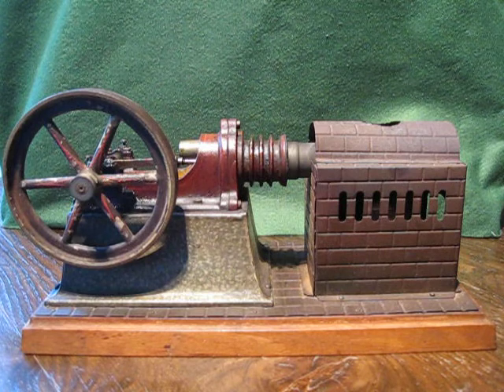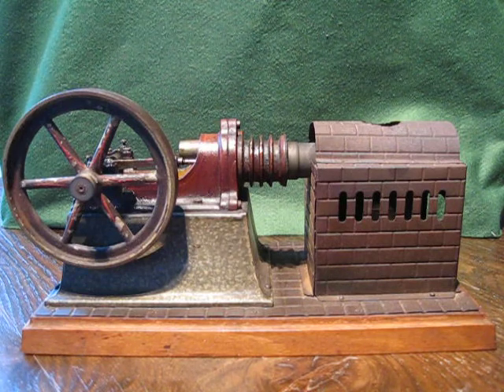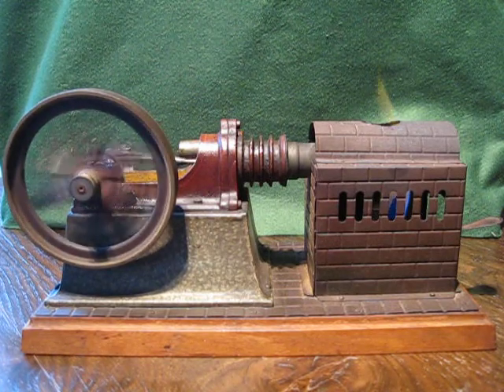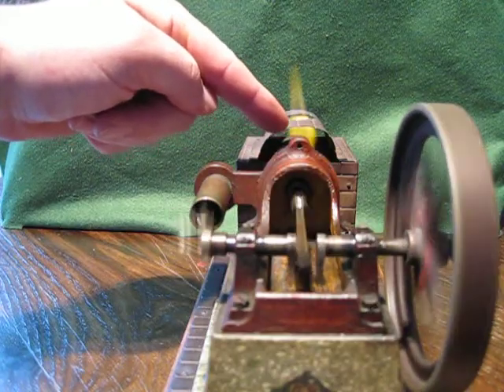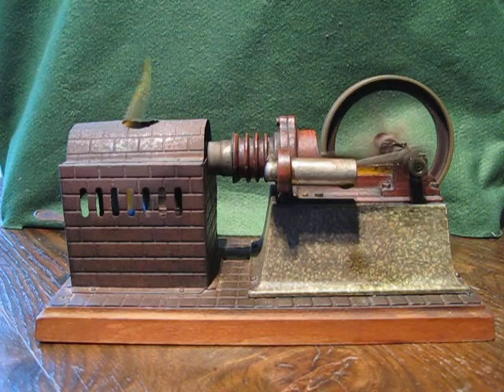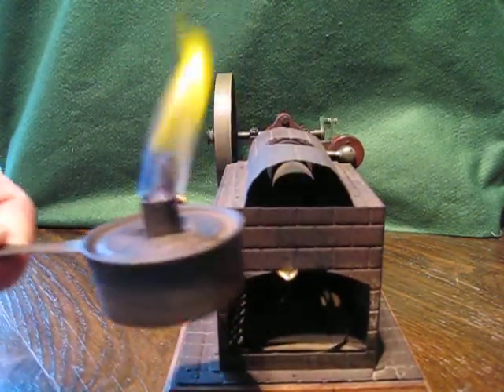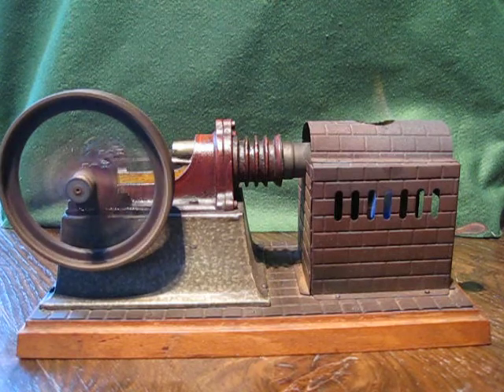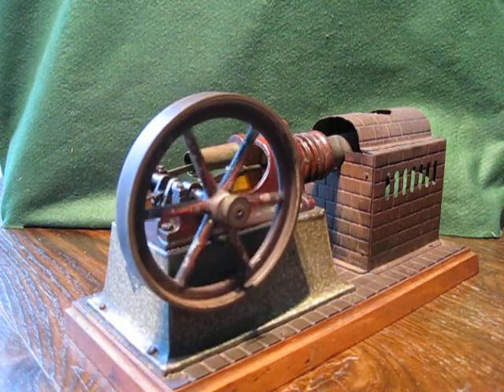VINTAGE BING ORION NUREMBERG GERMANY HOT AIR STIRLING ENGINE 1904 by METAMORPHICWONDERS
A VERY OLD VINTAGE 1904 BING ORION ENGINE, HOT AIR STIRLING, NO WATER OR STEAM, VERY RARE, UNTOUCHED, AND COMPLETE. (my young children will be monitoring the comments, please bear this in mind when leaving text)